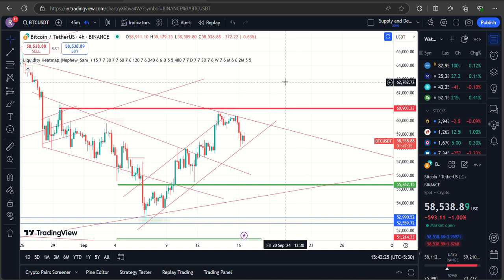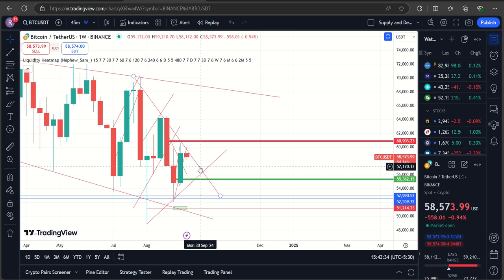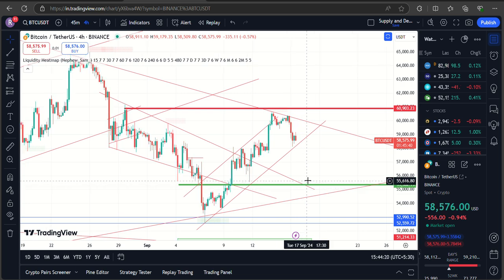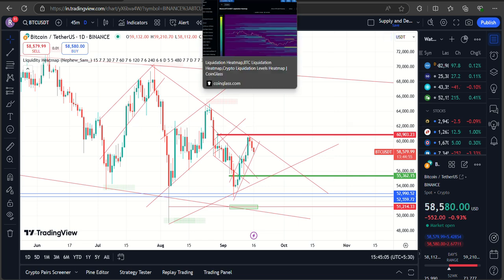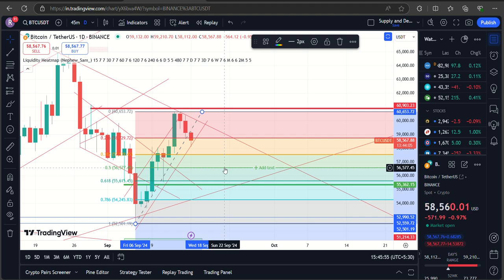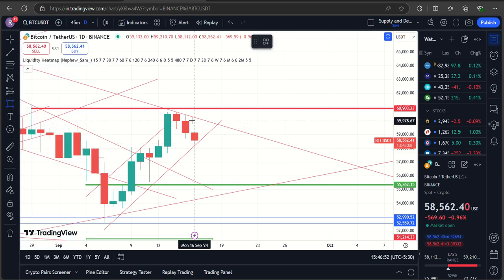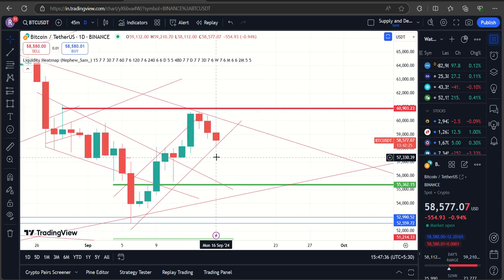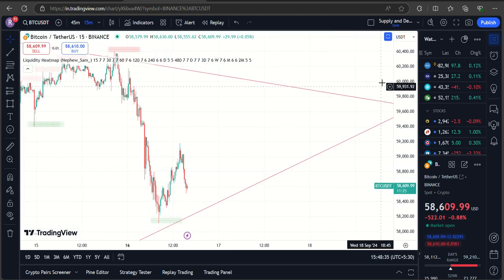BTC is ranging in Upward Channel, No Clear need to wait for Clear Direction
Looks like BTC is ranging in the Upward Channel, this could go on either side, will wait for a clear direction. We can see quick move to 55k then move up, not a place to put a position right now.